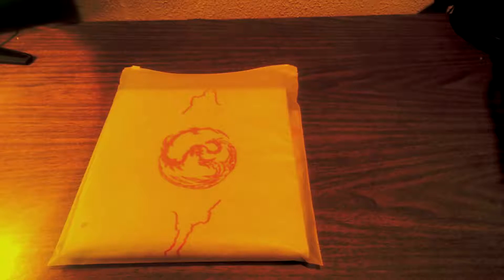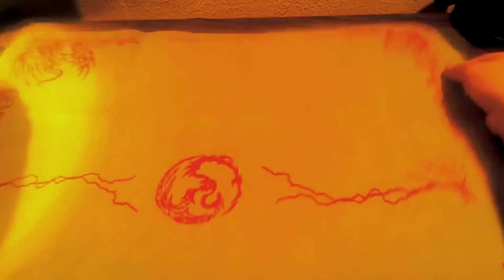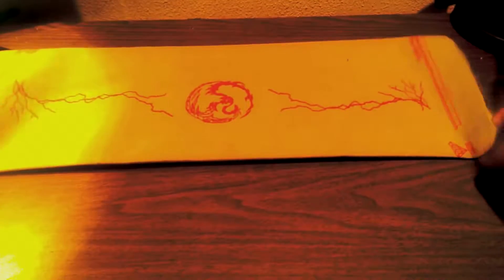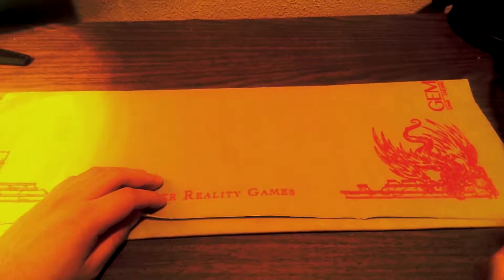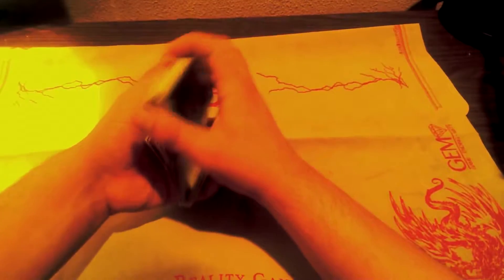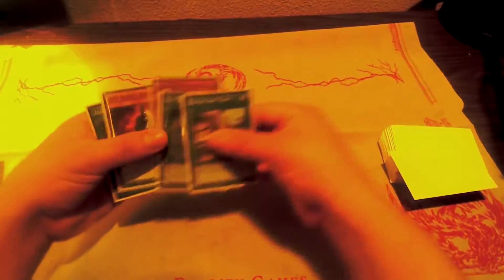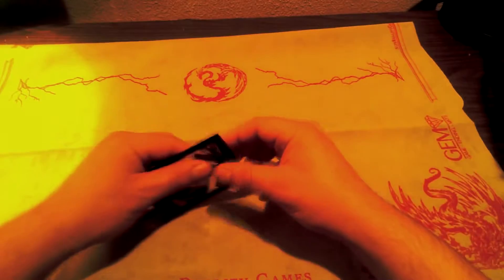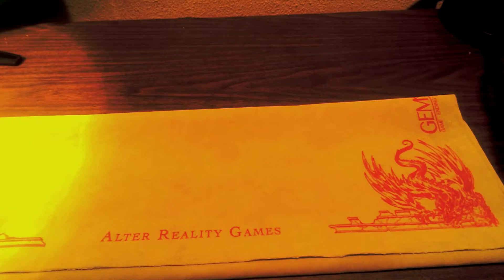ARG GEM Play Mat Overview & First Impresions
Check Out Gem guys their awesome